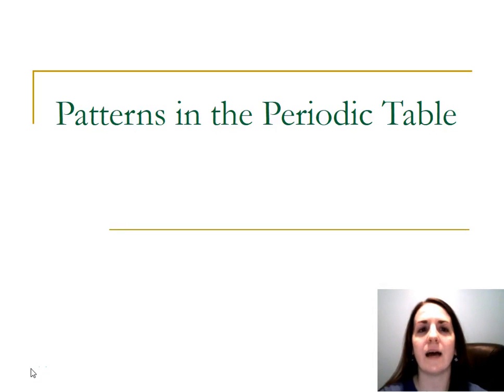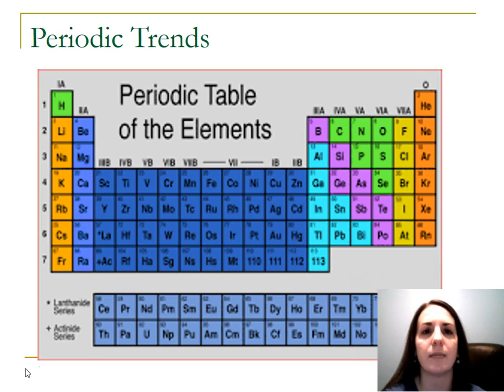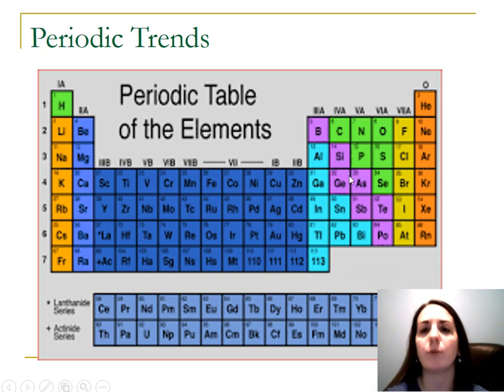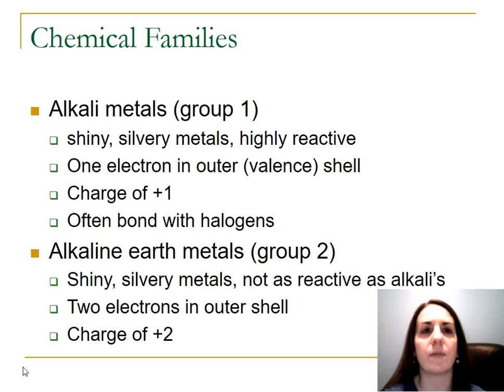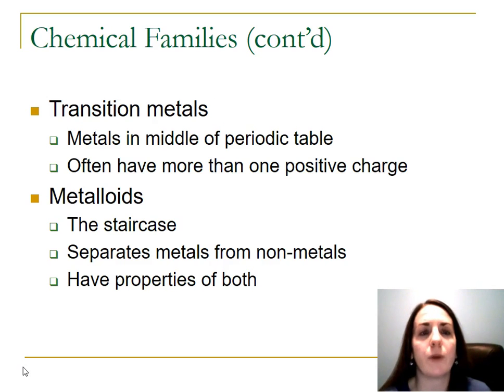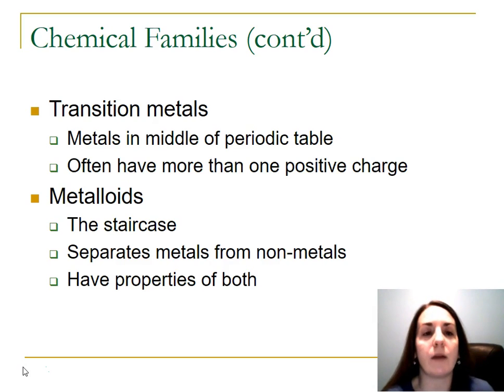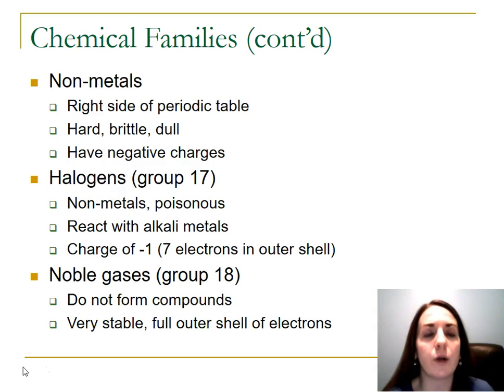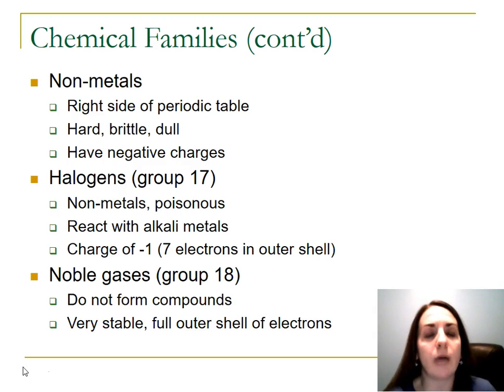Patterns in Periodic Table with Ms Rivait